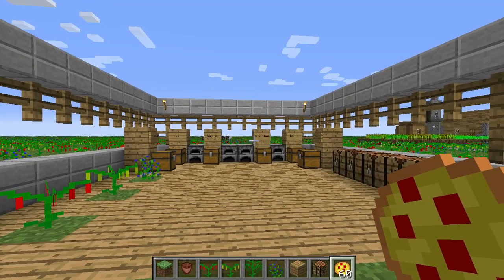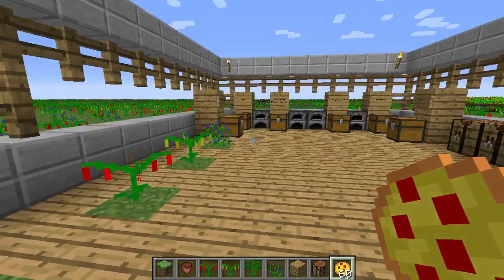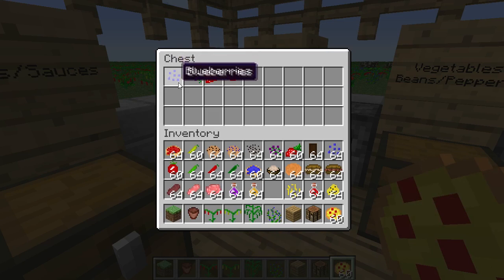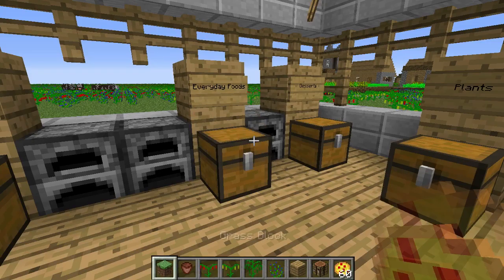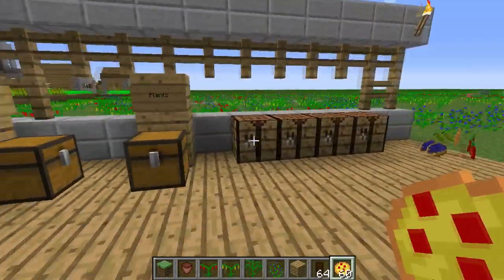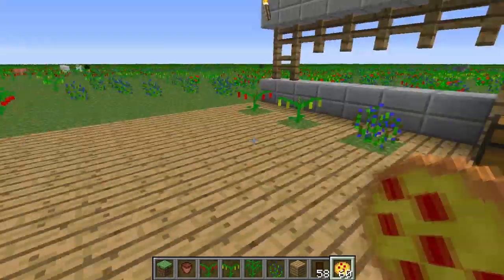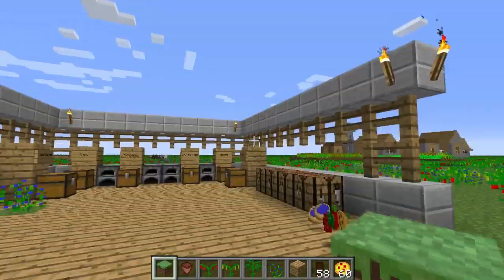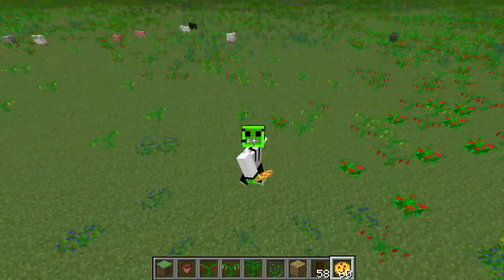Minecraft Mods - Best Food Mod Ever? Lots Of Foodstuffs Mod 1.7.10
-Read Description- :)

Yo guys! What is up! This is your boy Velocity bringing you guys my first mod showcase for Minecraft!

My Skype - Dsr-Modz

•My names Velocity and I'm out!